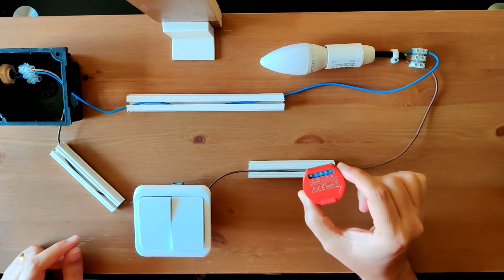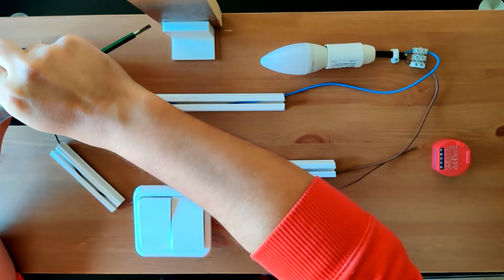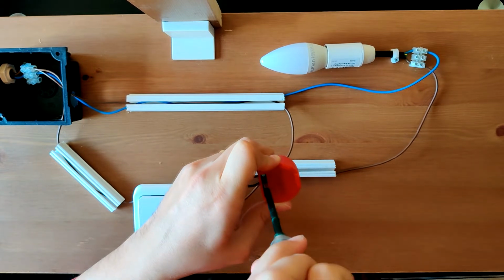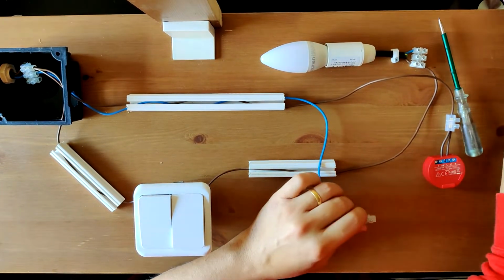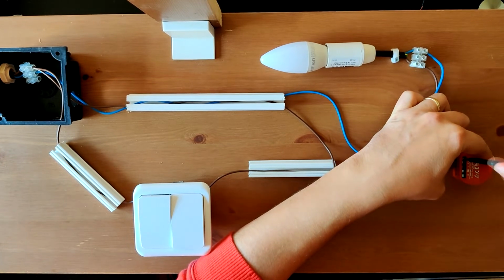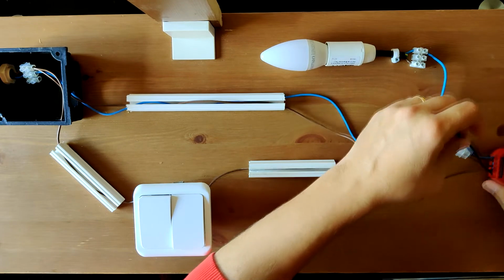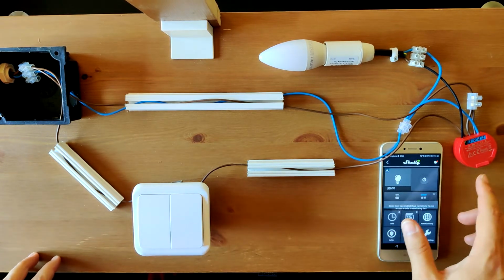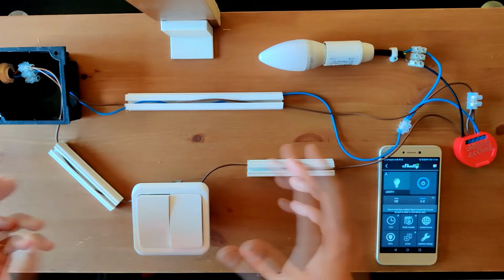Tutorial Shelly 1 PM - Automate a light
Tutorial on how to install a Shelly 1PM to automate a light.

Webpage is in progress.